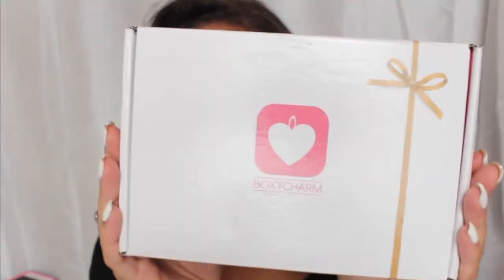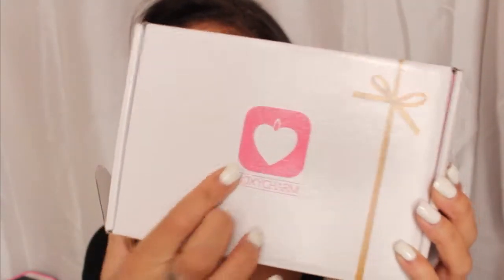April BoxyCharm: 2015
I know April is almost over.. but here's my April BoxyCharm Unboxing Video! This is my first subscription box ever and I was very excited to get it in the mail!
For those of you who don't know how it works... You basically pay $21 a month and receive a box filled with 1 mini and 4 full sized makeup products every month!

**More info on their website! BoxyCharm

Camera: Canon 700D (Rebel t5i)
Editing Software: iMovie 10.0